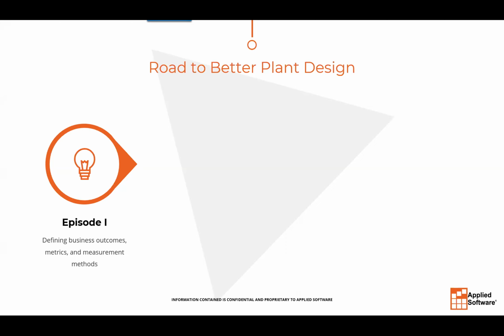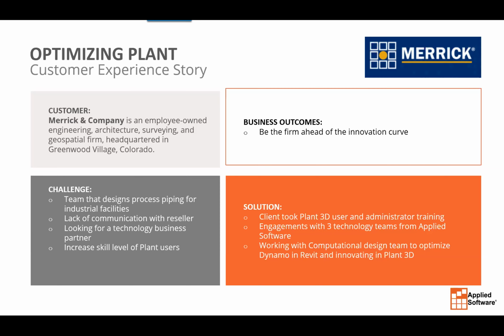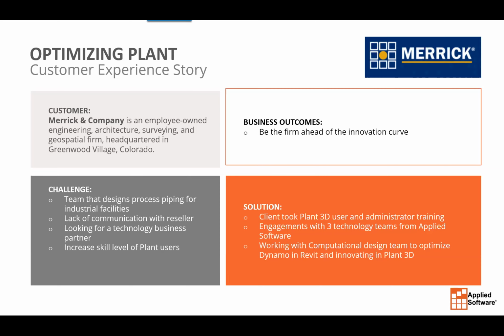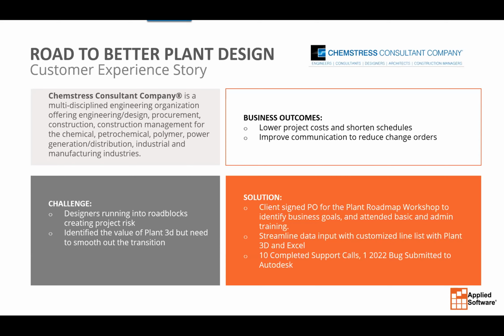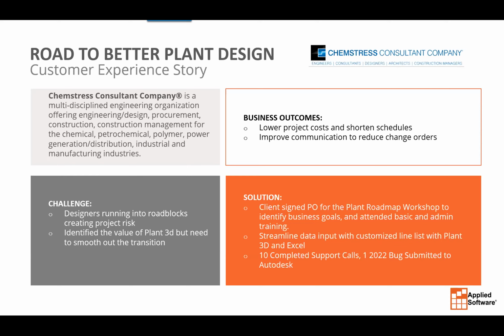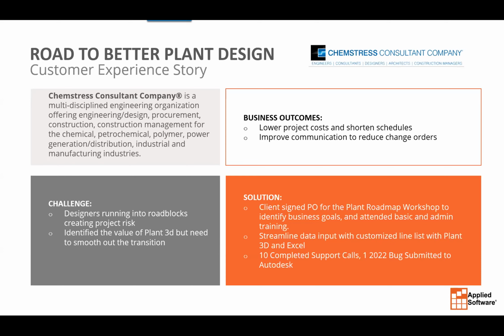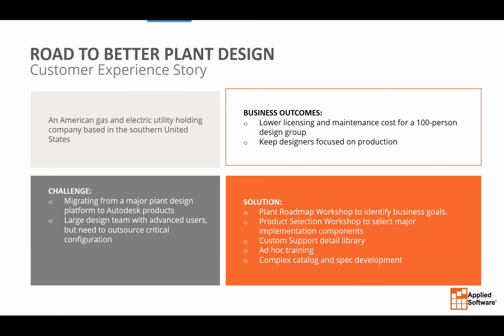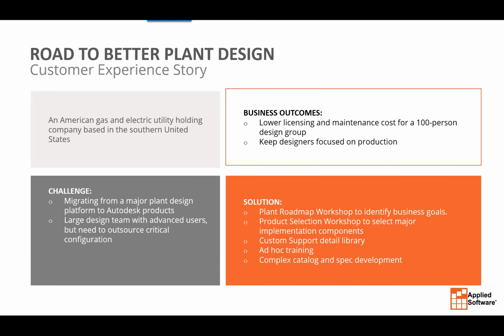The Road to Better Plant Design - Episode III